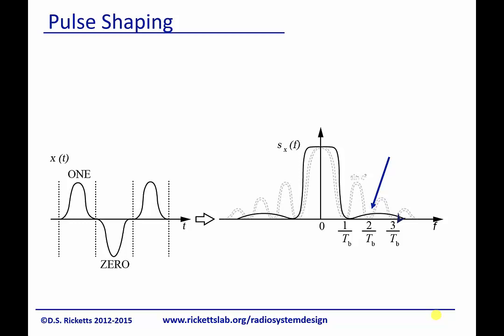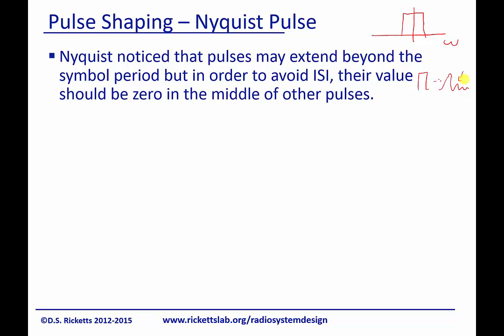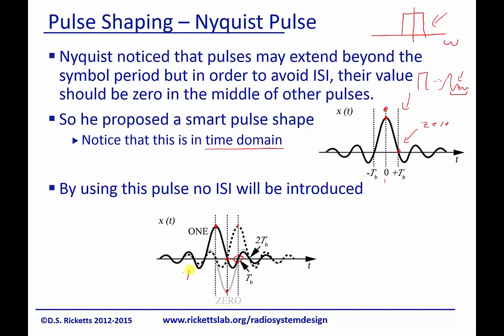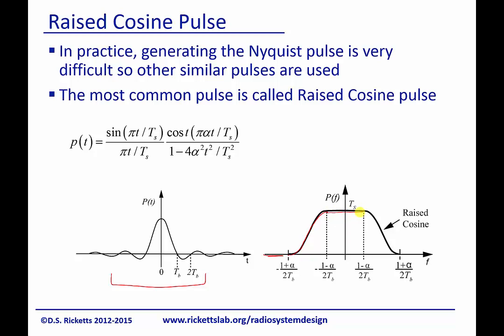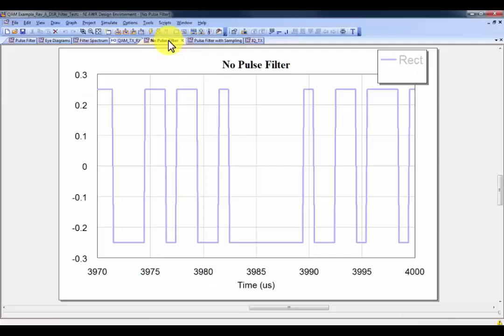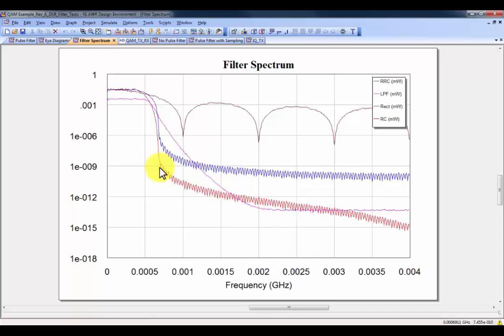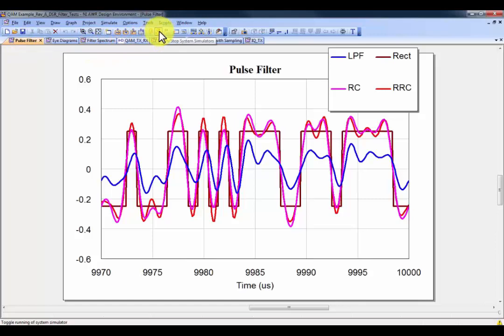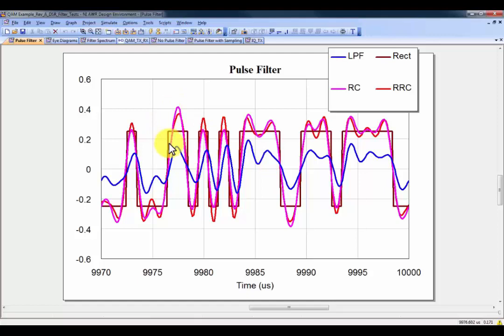Module 5: Pulse Shaping